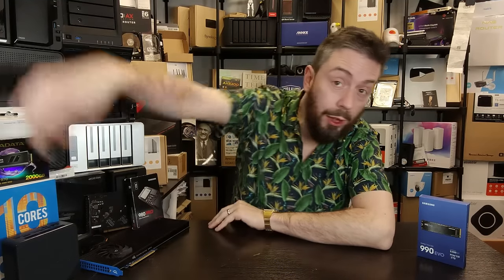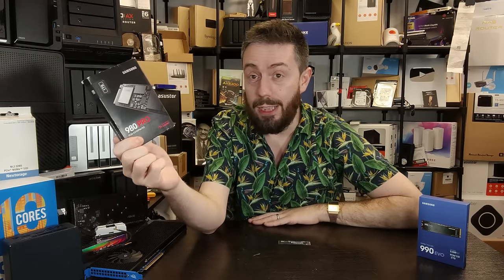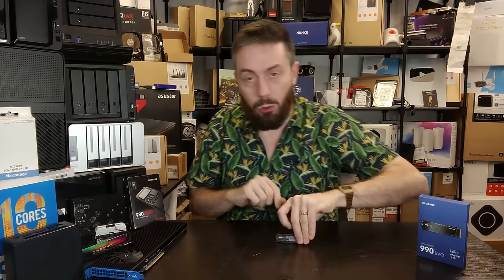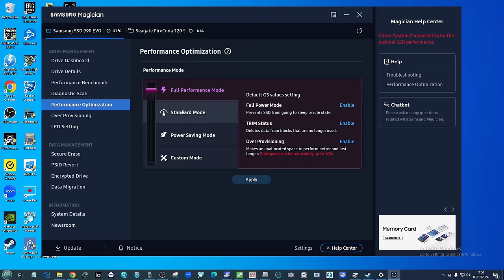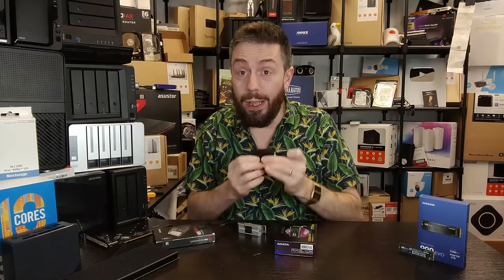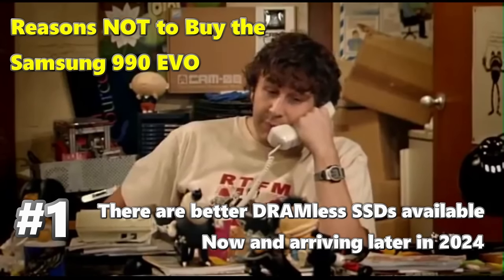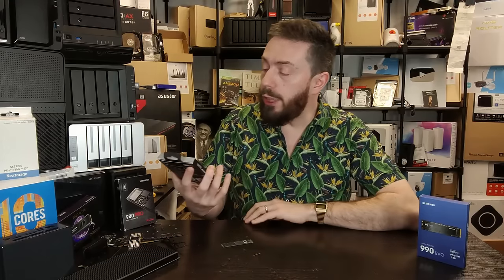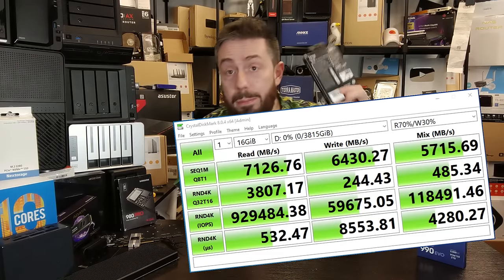Samsung 990 EVO Gen 5 SSD - Should You Buy?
Samsung 990 Pro SSD (Best) from Amazon
Samsung 980 Pro SSD (Value) from Amazon
Samsung 990 EVO (Efficiency) from Amazon

Video Chapters
00:00 - The Start
00:44 - Low Power Use + Low Heat Generation
02:36 - GREAT for Surgical PCIe Allocation
05:55 - Samsung Magician is still 10/10
07:06 - An answer to the Sustained Performance
08:45 - You will own this SSD Anyway!
10:27 - There are better DRAMless SSDs available
13:28 - Those Performance Numbers...
15:45 - This SSD Feels like a SteamDeck SSD
17:06 - Not Much of a Capacity Range!
18:32 - Feels like it is a Year Late...